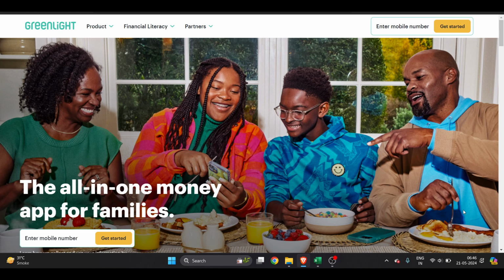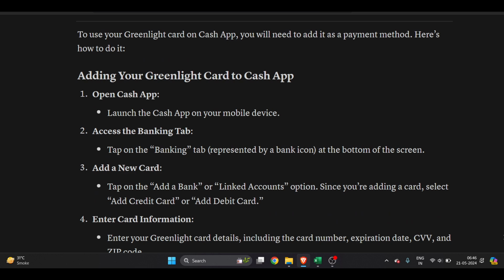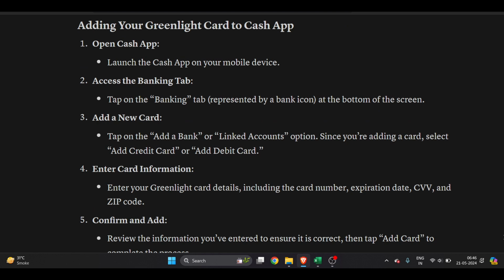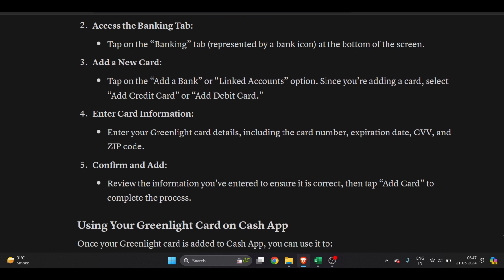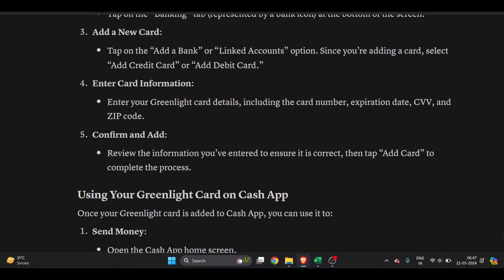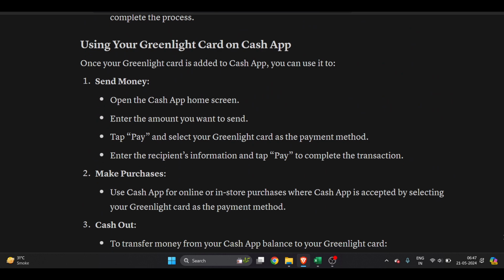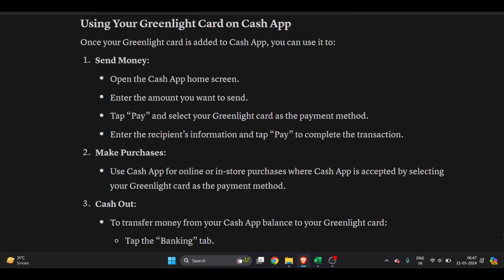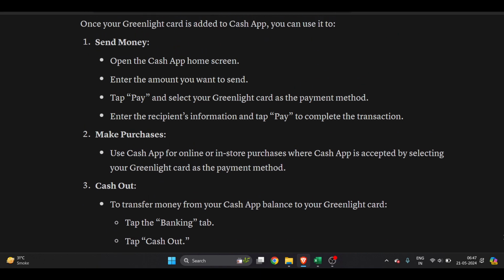HOW TO USE GREENLIGHT CARD ON CASH APP (2024)